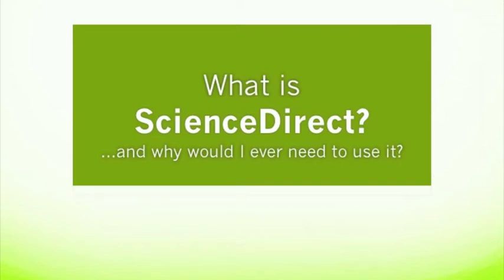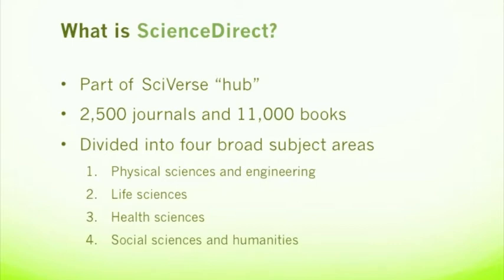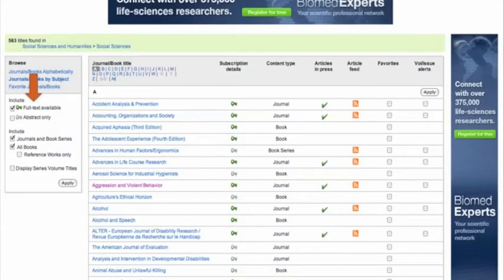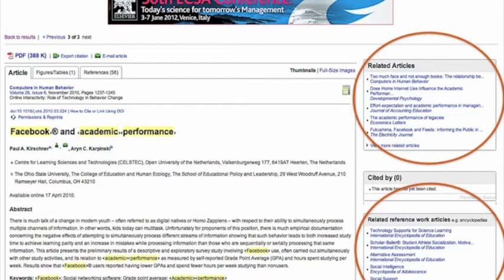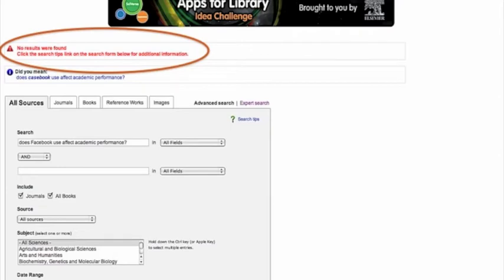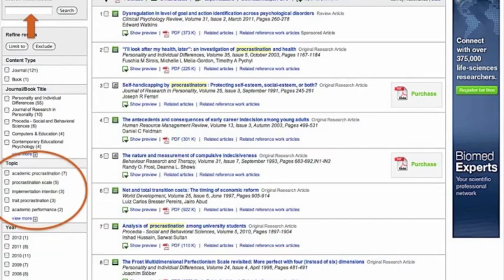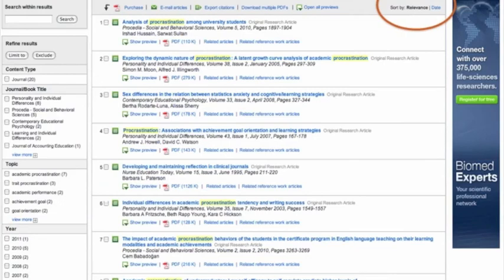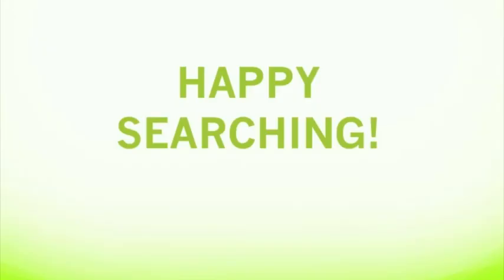LIS 631 Job Talk Eloise Flood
Created by Eloise Flood for LIS 631 in October 2011